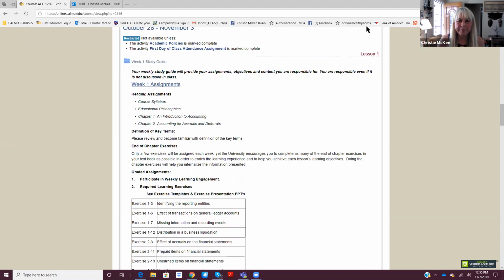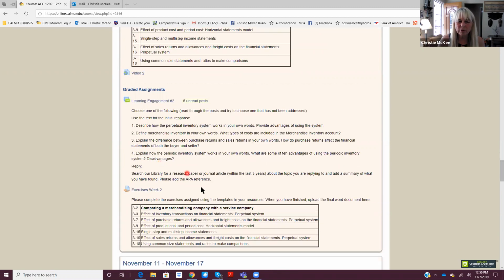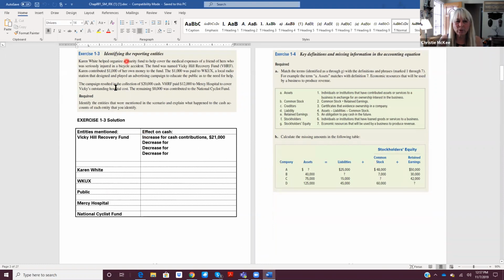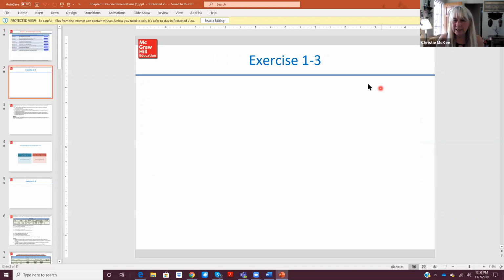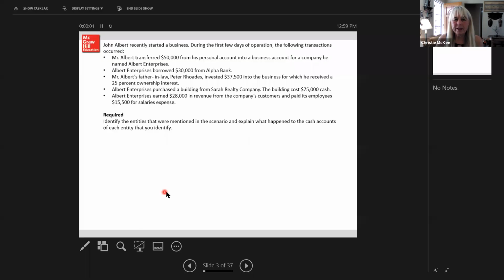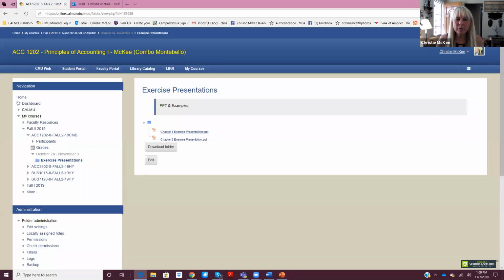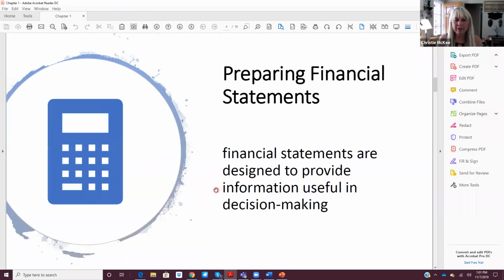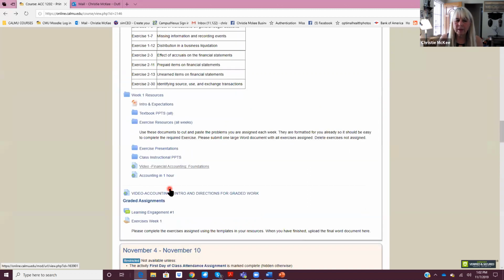Acct1205_Accounting Exercises- How To Succeed